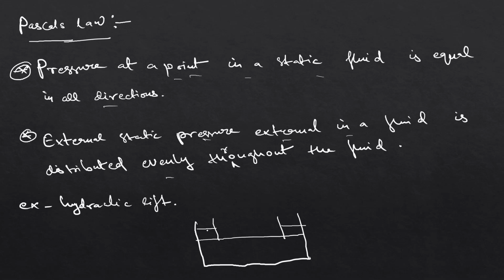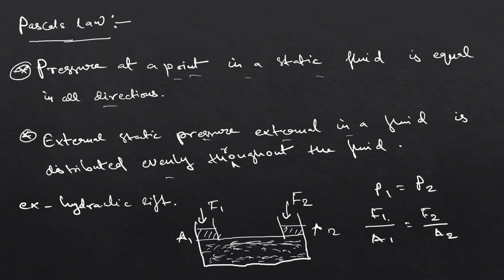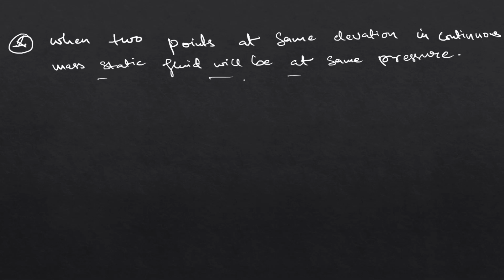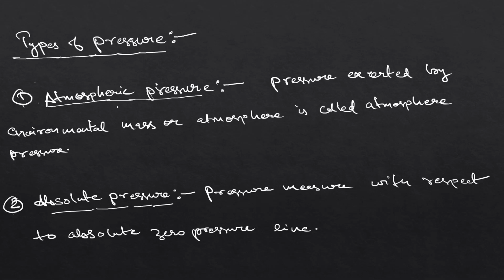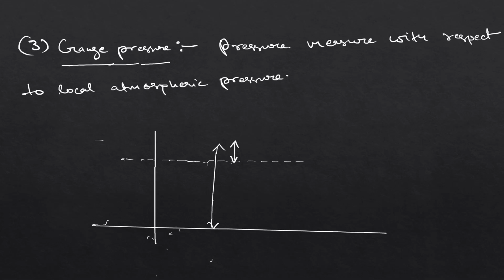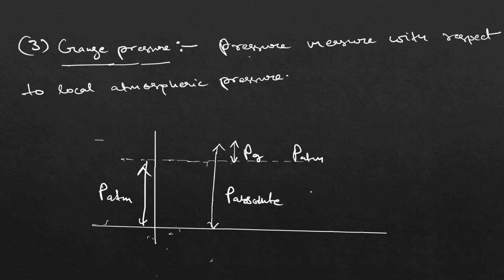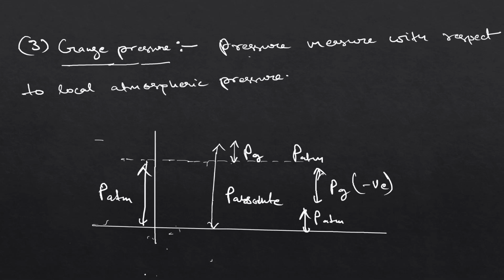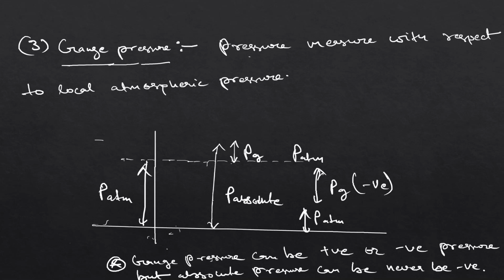PASCALS LAW AND ITS TYPES ! FLUID MECHANICS LECTURE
PASCAL'S LAW AND ITS TYPES PRESSURE! FLUID MECHANICS
TYPES-
1. ATMOSPHERIC PRESSURE
2.ABSOLUTE PRESSURE
3.GAUGE PRESSURE